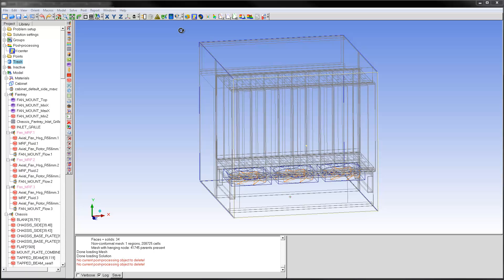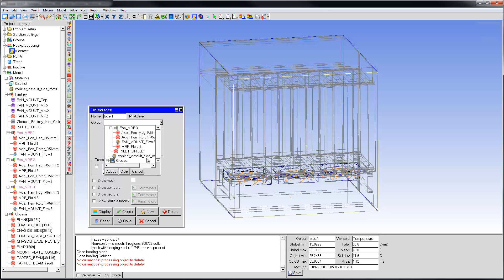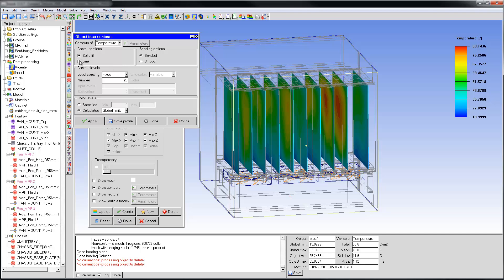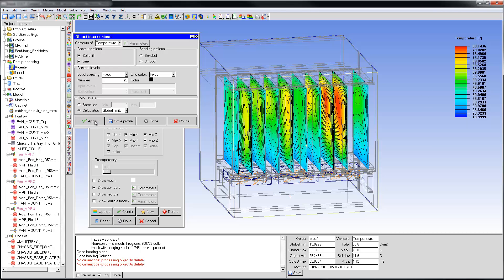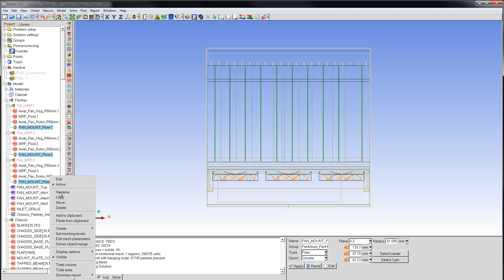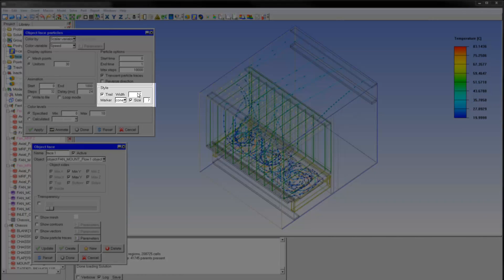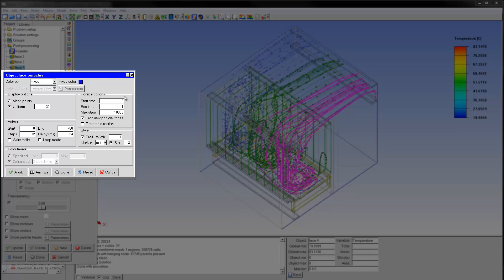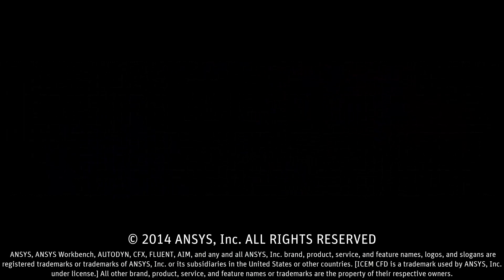ANSYS Icepak: Post-Processing Enhancements - Part 2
This 2-part series of ANSYS How To videos will present an overview of Post-processing Enhancements in ANSYS Icepak version 15. ANSYS Icepak software provides robust and powerful computational fluid dynamics (CFD) for electronics thermal management. Based on the ANSYS Fluent solver, ANSYS Icepak combines advanced solver technology with robust meshing options designed to provide fast and accurate thermal results for electronics cooling applications. Part 2 of 2.